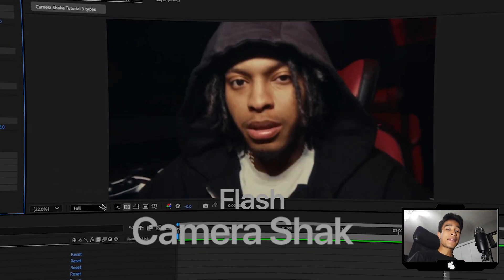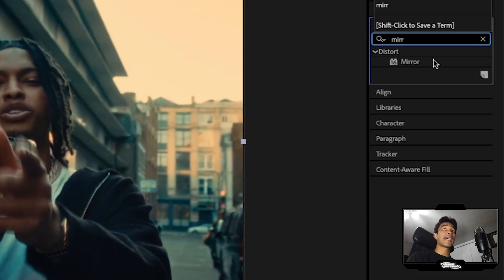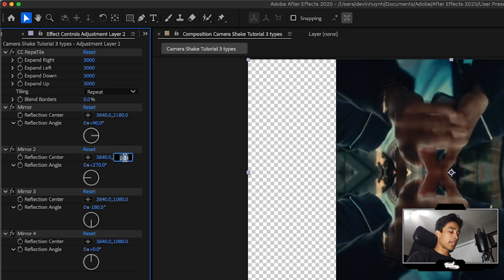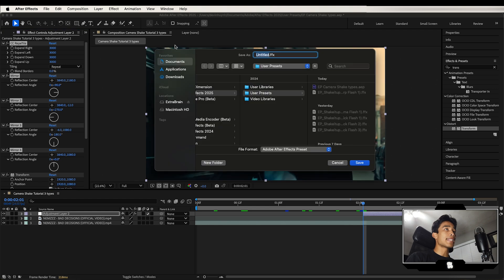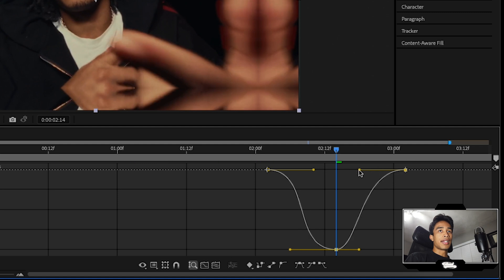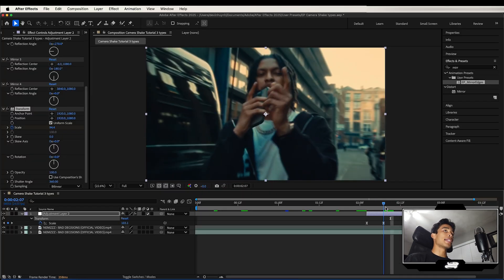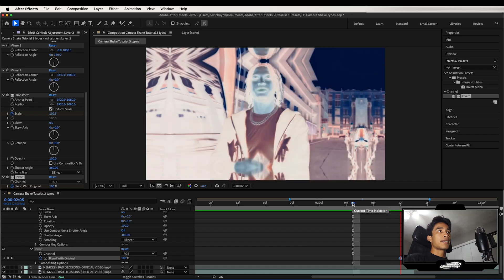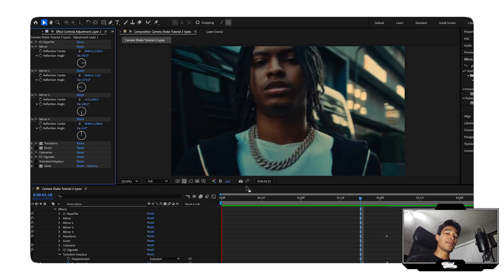How to make the CRAZIEST Flash Shake for Music Videos | After Effects Tutorial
Pre-order the AutoEdit™ Plugin